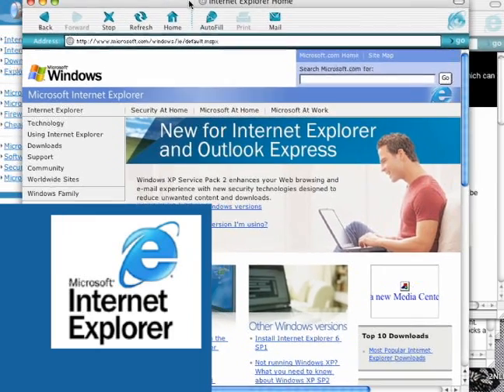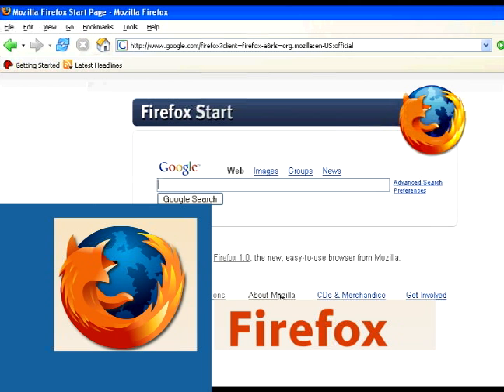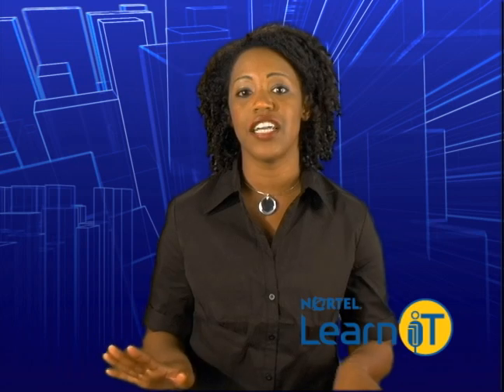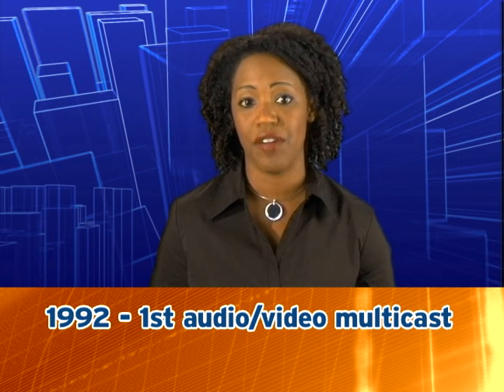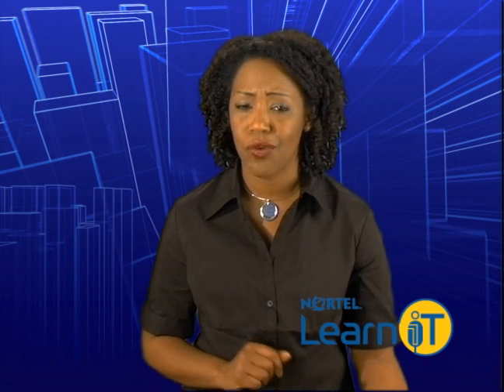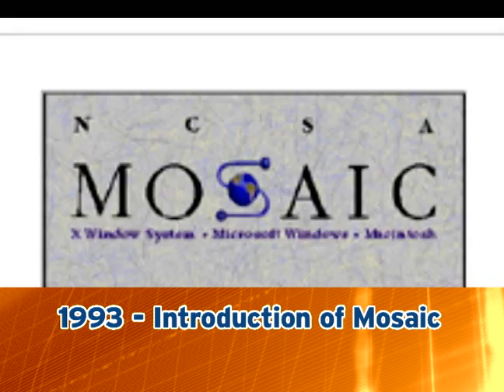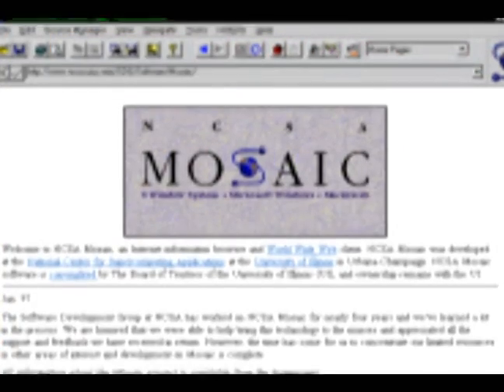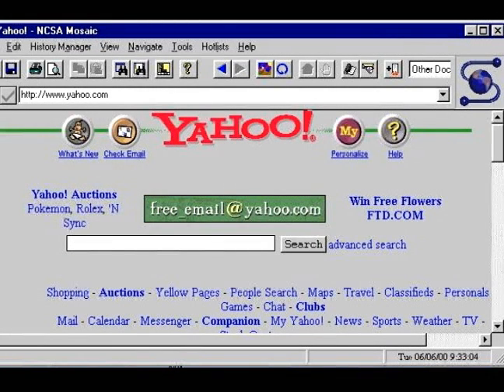Discovering the Internet: History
Episode 1 (of a 11-part series) This Nortel LearniT tutorial reviews the history of the Internet.

Nortel LearniT